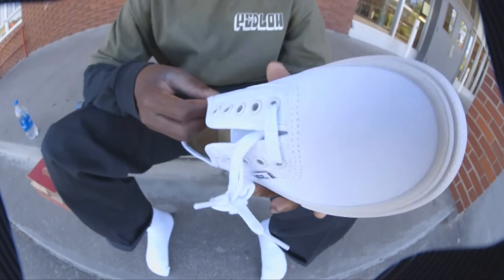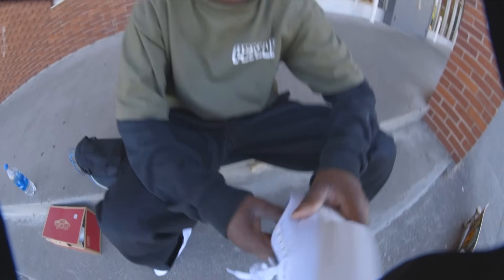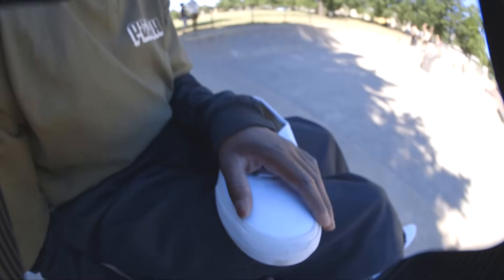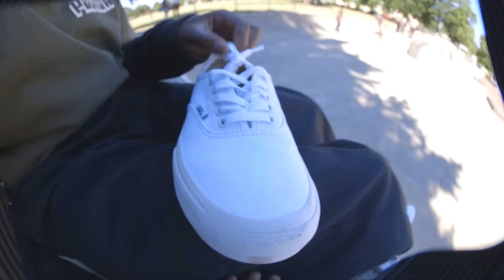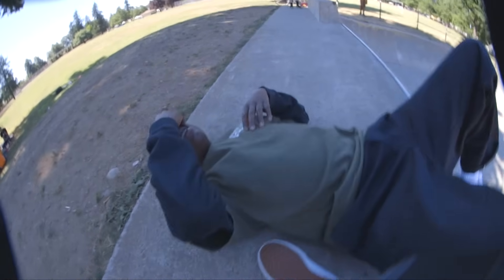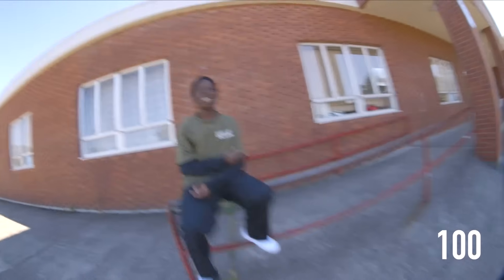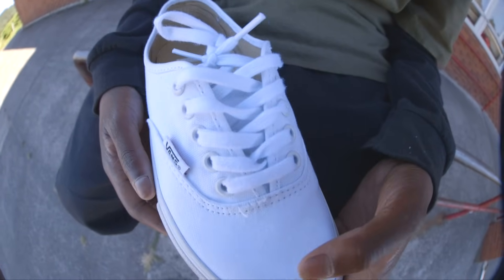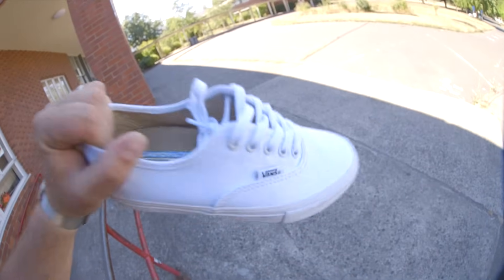100 Kickflips In The Vans Authentic Pro With Kader Sylla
The Vans Authentic is the last shoe you would think we'd want to put to this 100 kickflip test, but since they beefed it up for a pro version we had no worries that it wouldn't stand up to the test. It's amazing how well they did, being our first canvas shoe that's been put to this test. Even with Kader's good flick, they crushed it!

Follow CCS on Instagram : @CCS
Follow CCS on Twitter: @CCS_SKATE
Follow CCS on Facebook: Facebook.com/ccs.skate